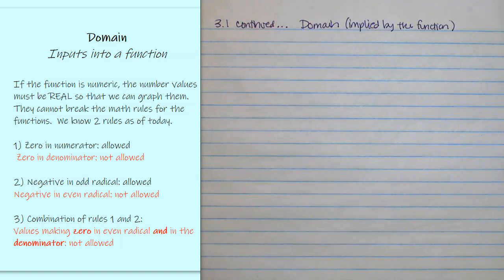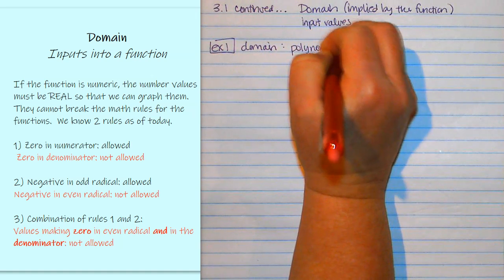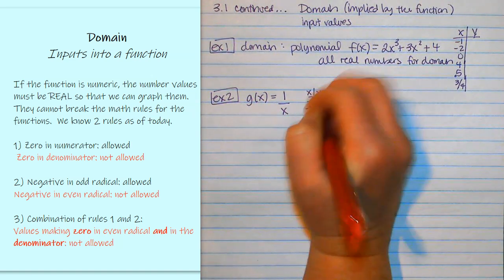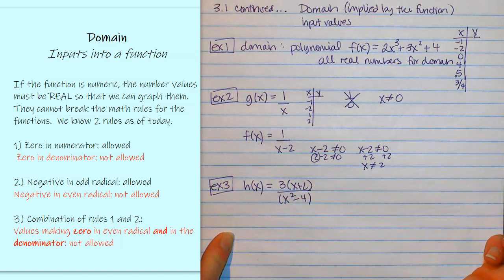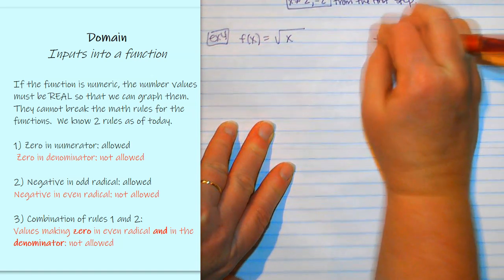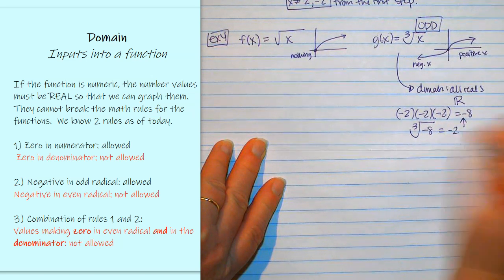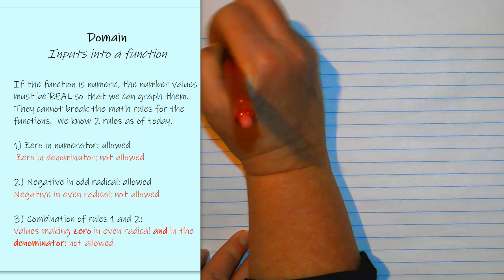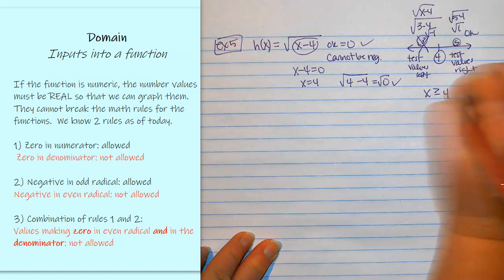3.1b Implied Domain || Precalculus